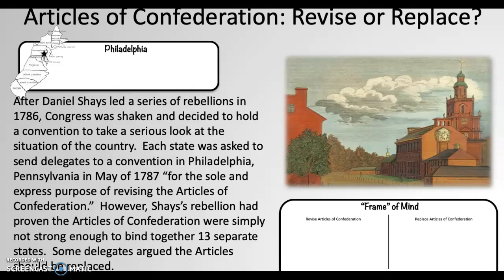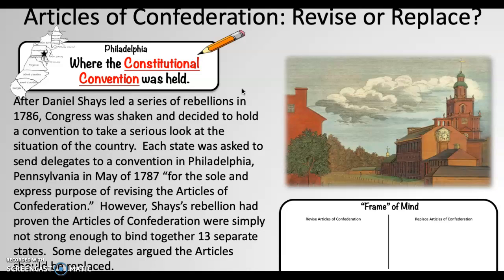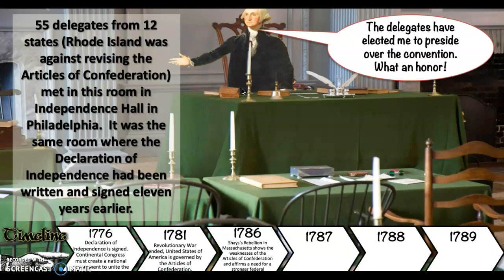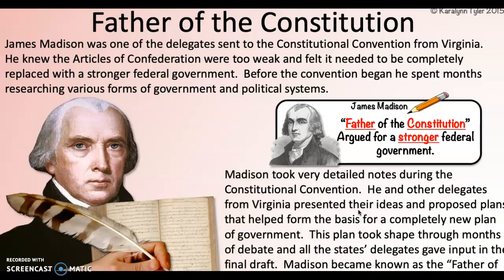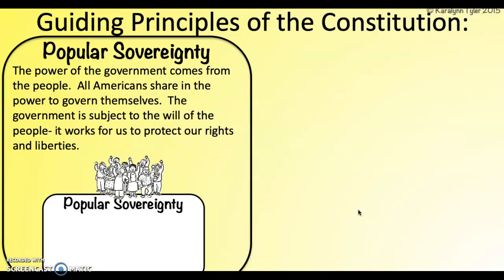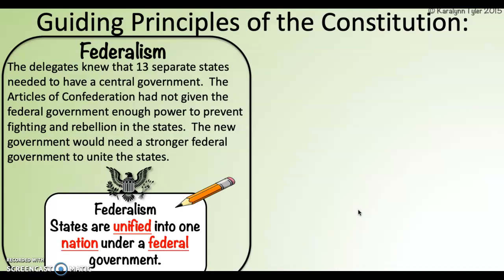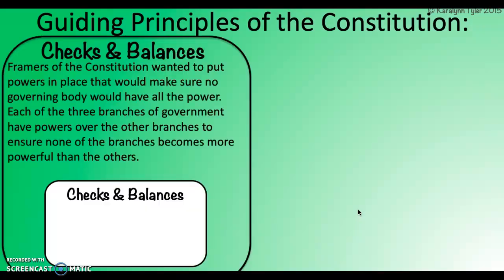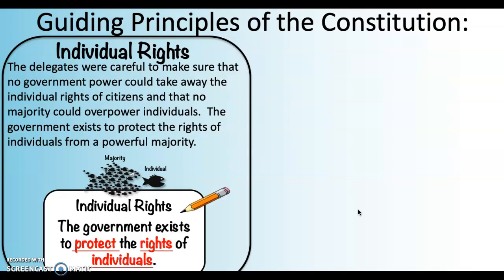Unit 1: Notes 2 Writing the Constitution